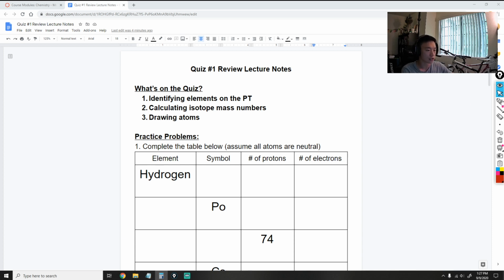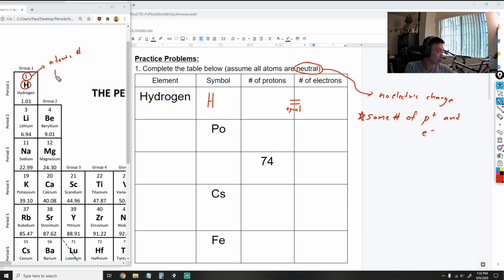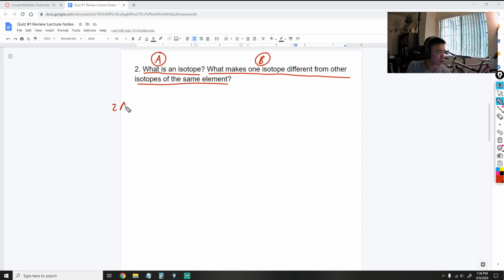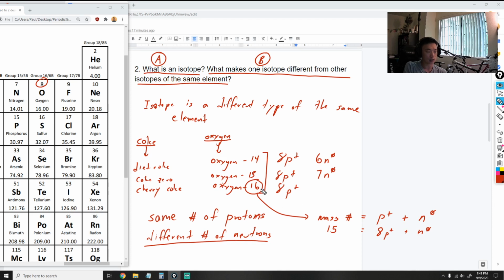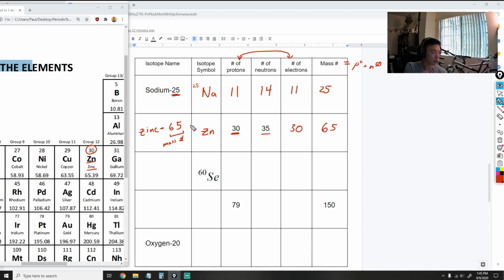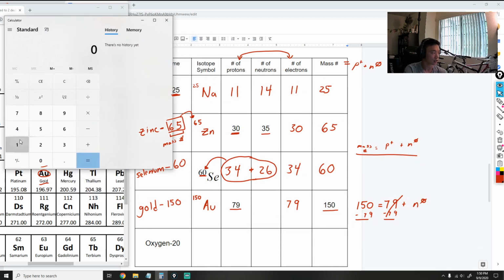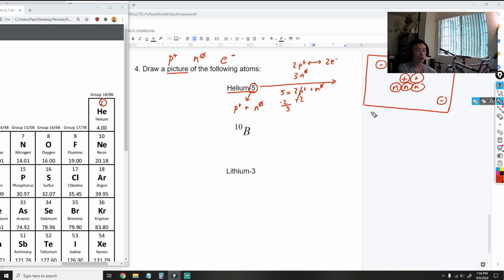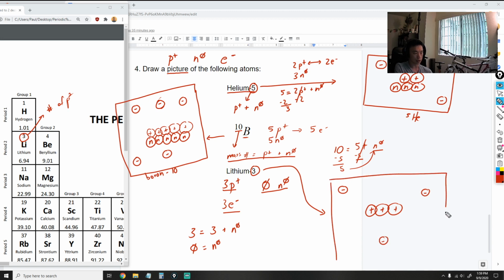Quiz #1 Review | Mr. Oh Chemistry